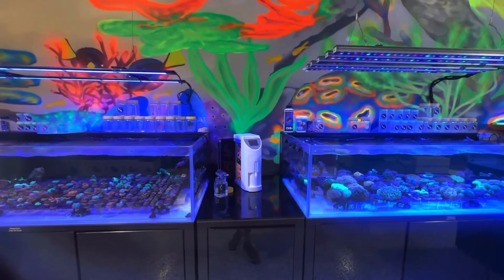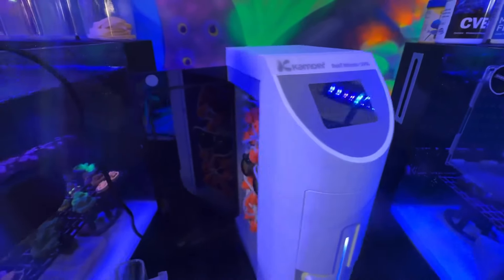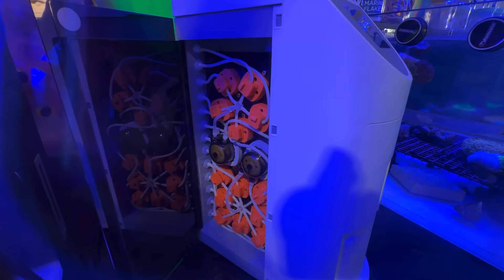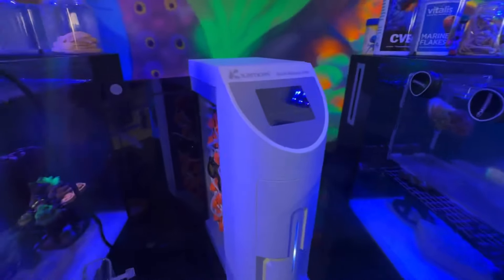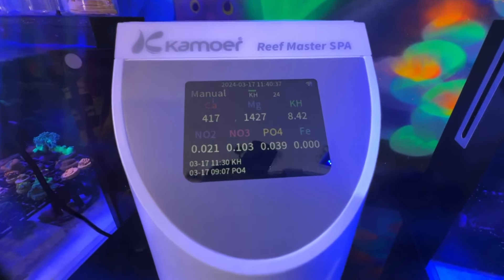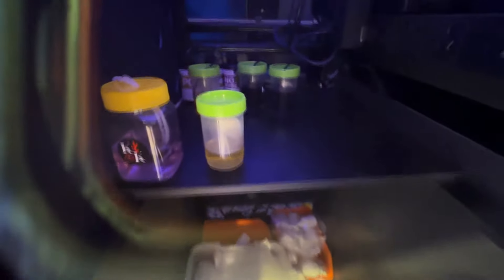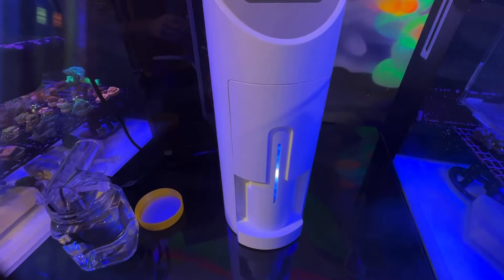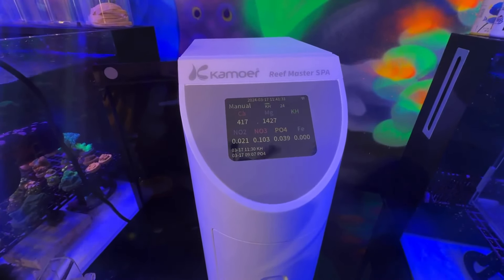Kamoer Reef Master SPA. A quick look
We love the kamoer Reef Master SPA. An all in one aquarium testing device.